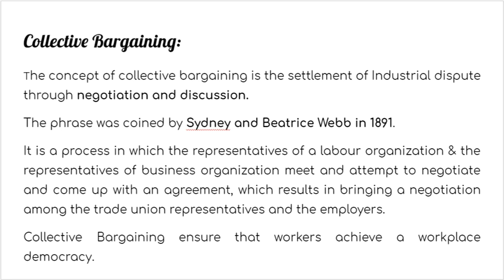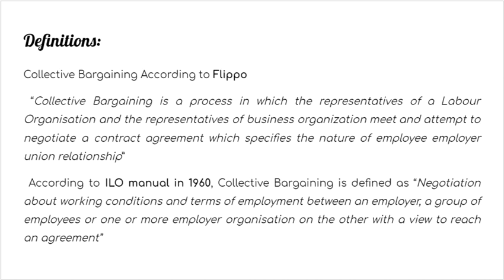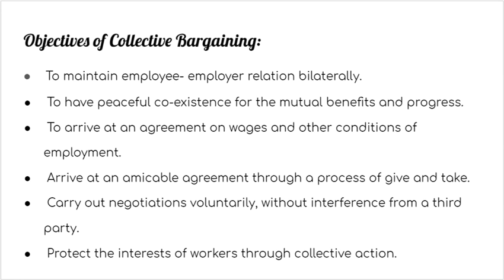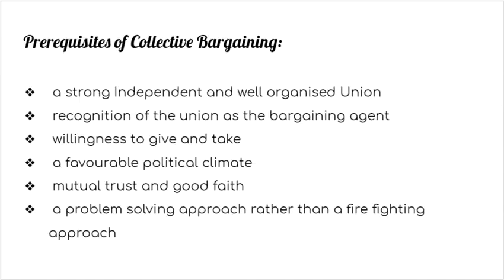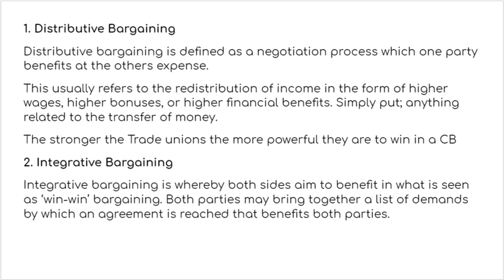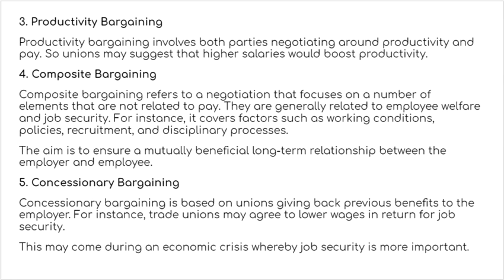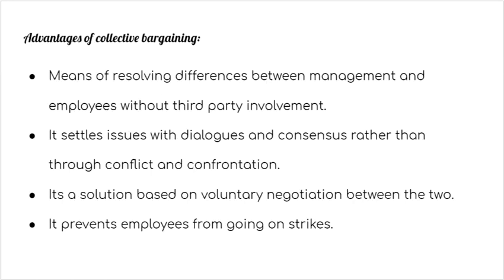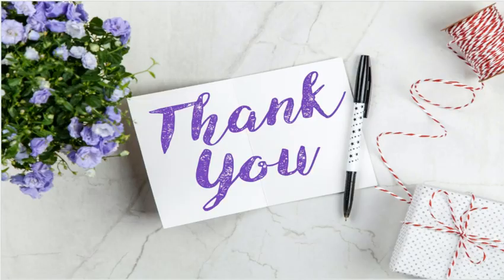COLLECTIVE BARGAINING:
COLLECTIVE BARGAINING, Employer, employee